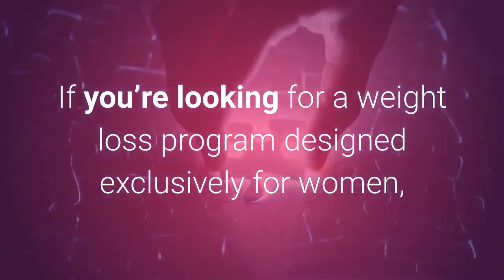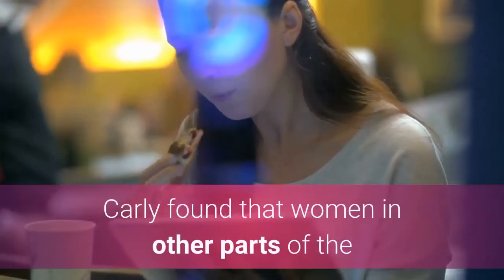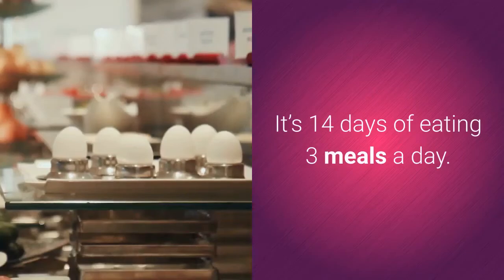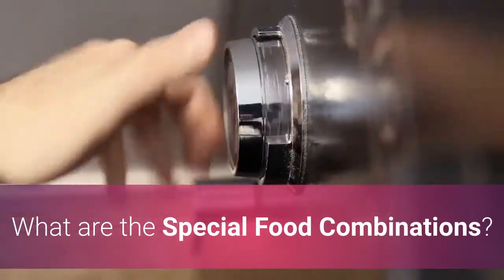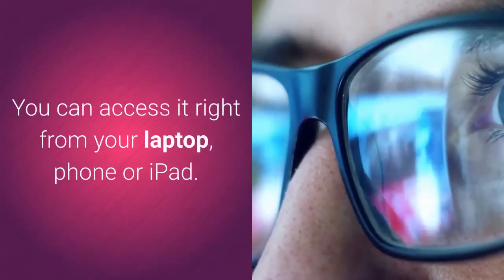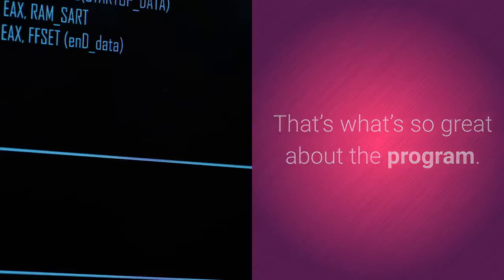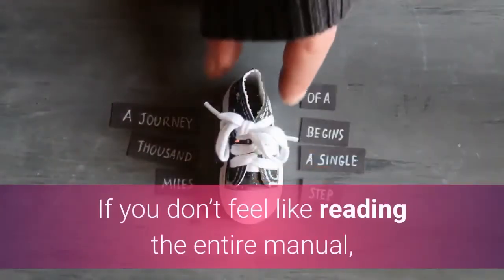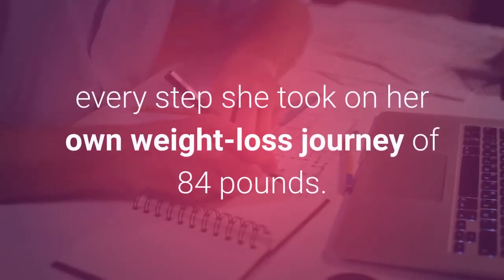Cinderella Solution Review - Digital Weight Loss Products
Introduction:

Cinderella Solution Review - Diet Program for female only and age over 30 using flavor pairing method to boosting metabolism, A 3 weeks program could actually transform the female body more easily burning more fat and at the same time generating "rebound weight-gain defense system" the program that has already allowed more than 16,000 women to lose over 100,000 pounds.